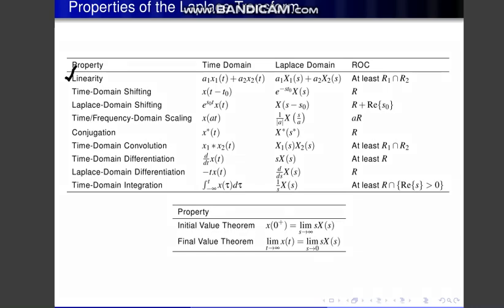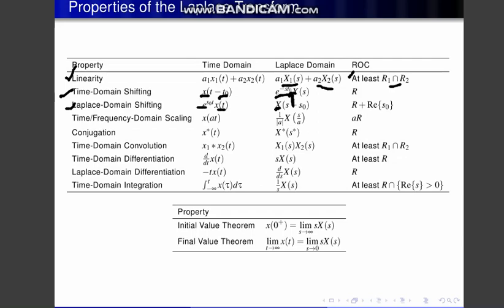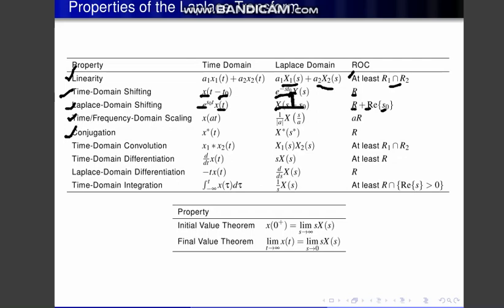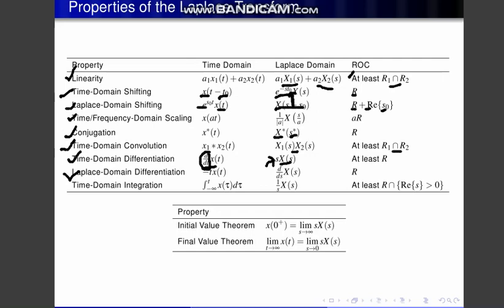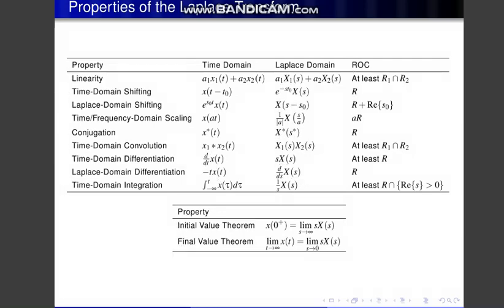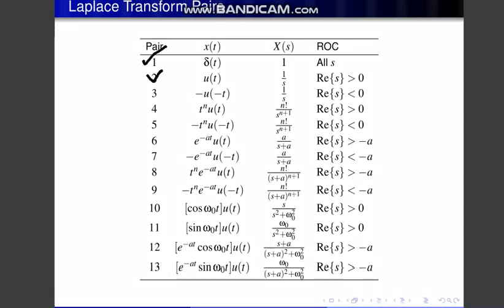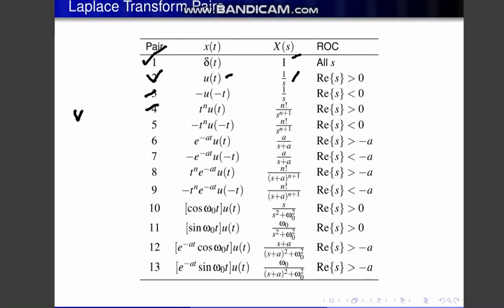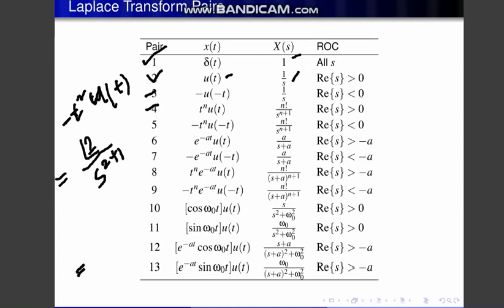Properties of Laplace Transforms